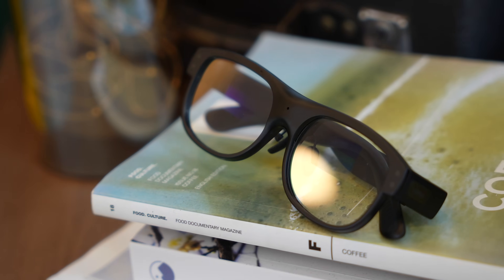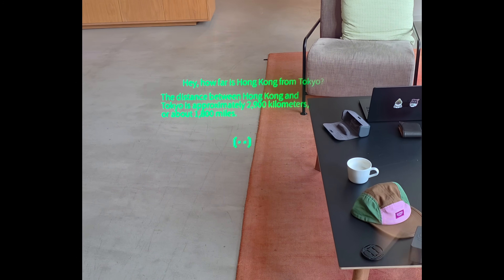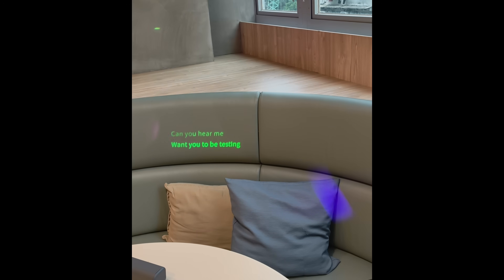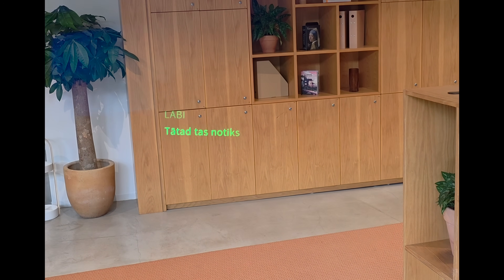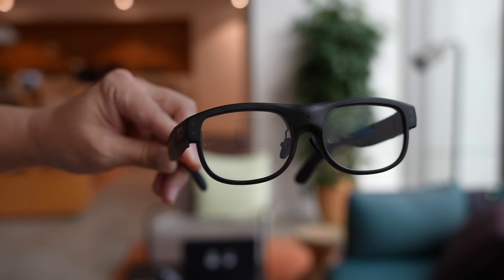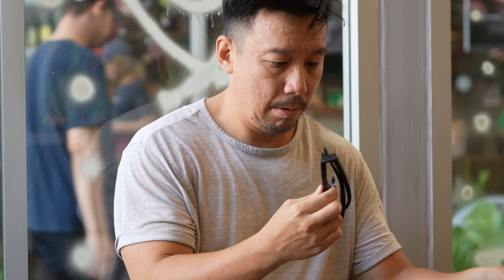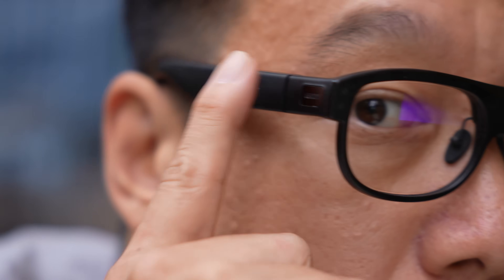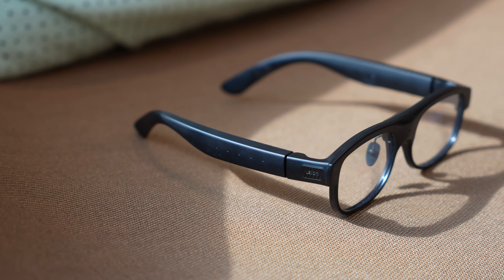Leion Hey 2 Review: AR Translation Glasses with ChatGPT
The Leion Hey 2 are AI-powered AR Translation Glasses with support for over 100 languages. The glasses has four microphones that can take in spoken words, and either transcribe or translate the text and show it on a MicroLED screen embedded into the glasses' lenses for the wearer to see.